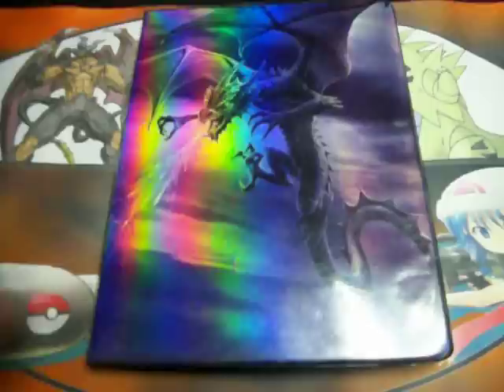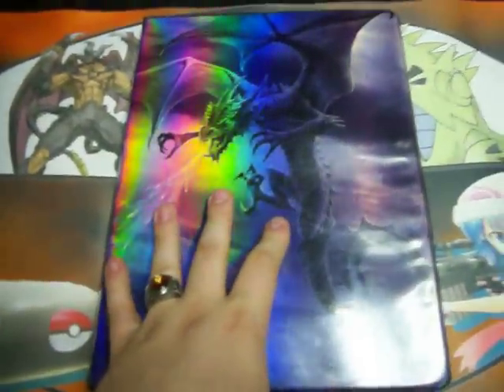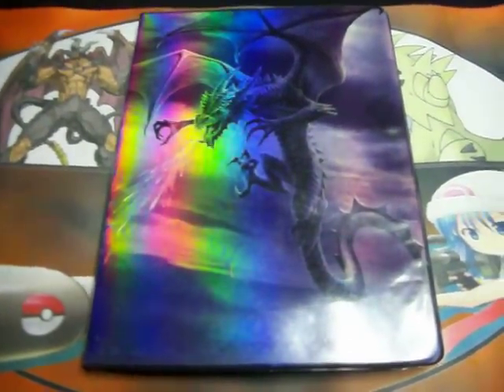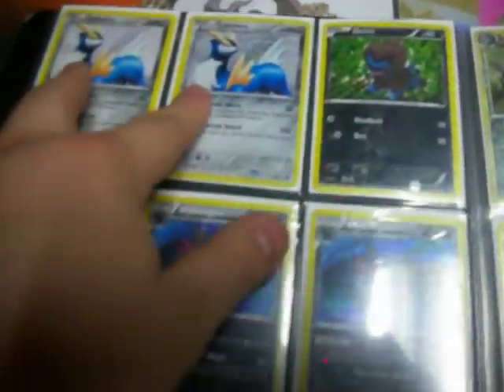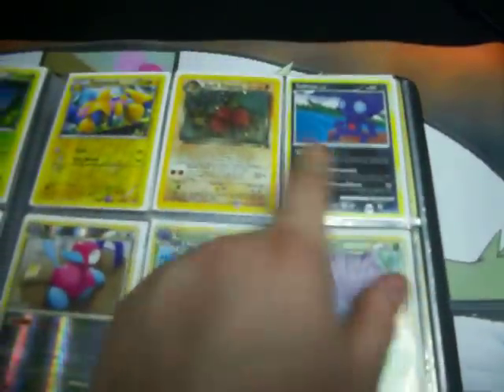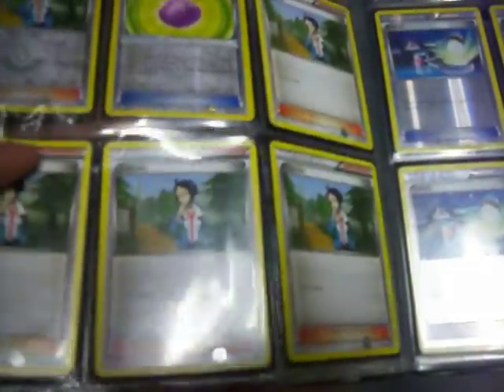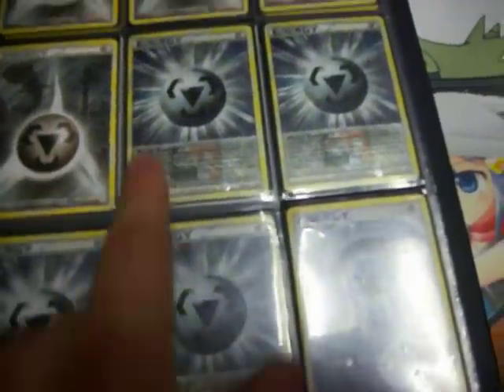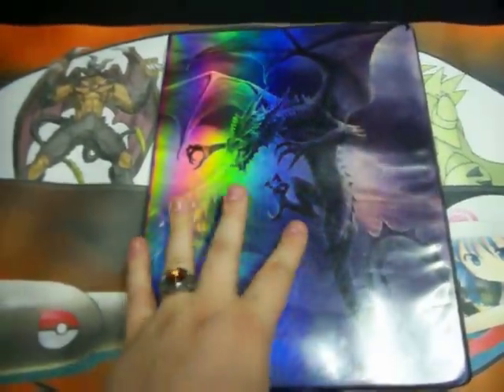Pre-Next Destinies Pokemon Binder!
Wants:
X Mewtwo EX (Non-full Art)
X Zoroark (Shiny)
X Hydreigon (Shiny)
X Heavy Ball (Rev Holo)
X Torterra Lv.X
X Honchkrow Lv.X
X Cresselia Lv.X
X Palkia Lv.X
X Garchomp Lv.X
X Glaceon Lv.X
X Leafeon Lv.X
X Porygon-Z Lv.X
X Gliscor Lv.X
X Dusknoir Lv.X
X Regigigas Lv.X
X Giratina Lv.X
X Alakazam 4 Lv.X
X Flygon Lv.X
X Hippowdon Lv.X
X Mismagius Lv.X
X Snorlax Lv.X
X Charizard G Lv.X
X Rayquaza C Lv.X
X Gengar Lv.X
X Pokemon Collector (Normal or Rev)
X Pokemon Catcher (Normal or Rev)
X Kyurem (Rare Holo or Rev)
X Professor Oak's New Theory (Normal or Rev Holo)
X Pokemon Communication (Rev Holo)
X Rare Candy (Normal or Rev Holo)
X Judge (Normal or Rev Holo)
X Cheren (Rev Holo)
X Copycat (Dragon Frontiers or Rocket's Holo)
X Donphan Prime
X Blissey Prime
X Typhlosion Prime
X Tyranitar Prime
X Mew Prime
X Electrode Prime
X Gengar Prime
X Magnezone Prime
X Yanmega Prime
X Terrakion (Full Art)
X Cobalion (Full Art)
X Virizion (Full Art)
X Tornadus (Full Art)
X Mewtwo EX (Full Art)
X Zekrom EX (Full Art and Normal)
X Reshiram EX (Full Art and Normal)
X Shaymin Ex (Full Art and Normal)
X Chandelure (Shiny)
X Emboar (Shiny)